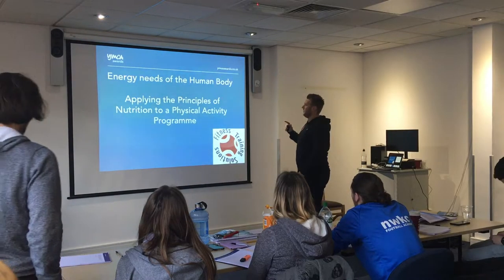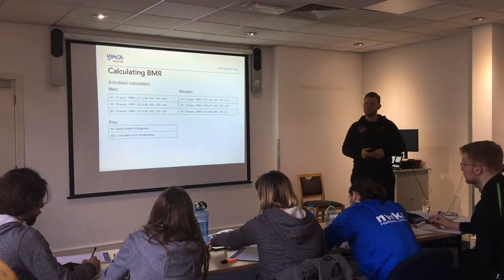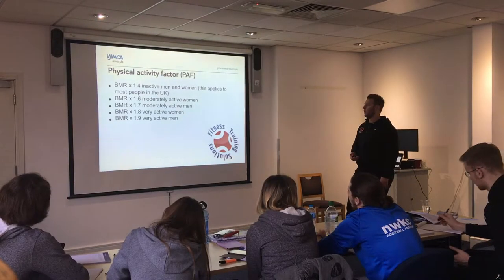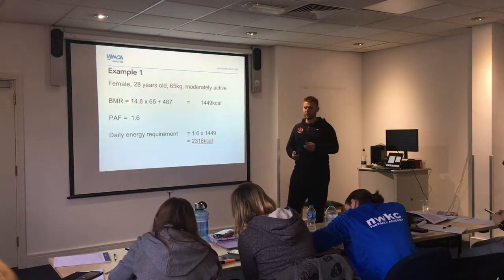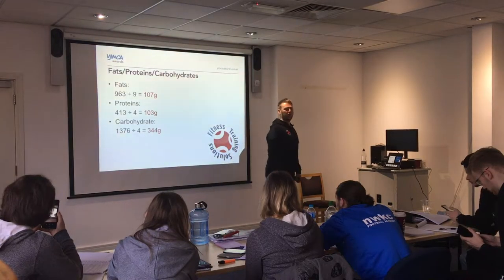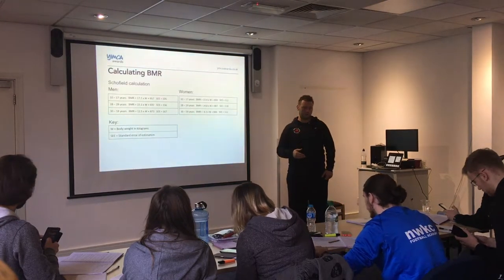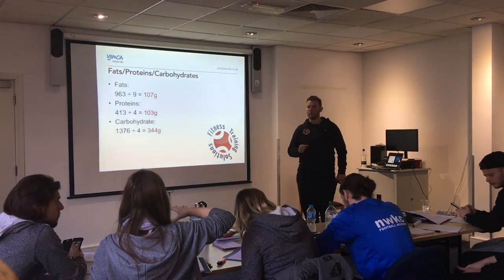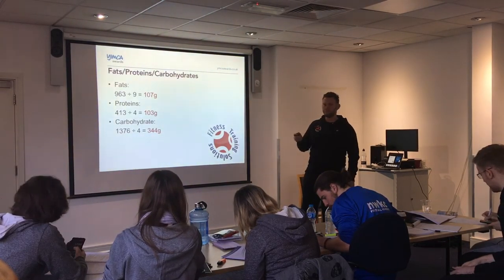Basal metabolic rate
This is a presentation on BMR